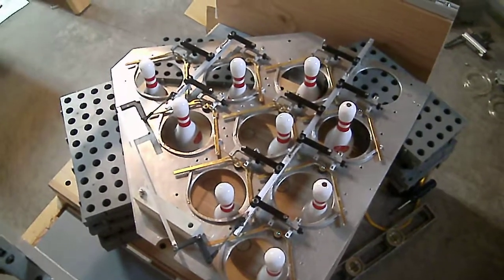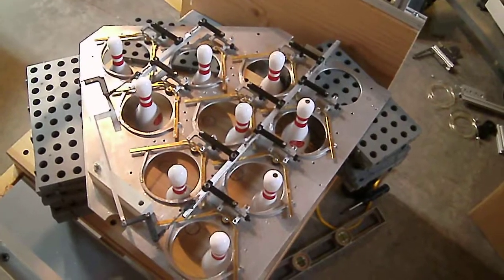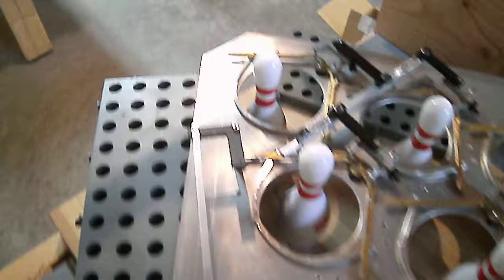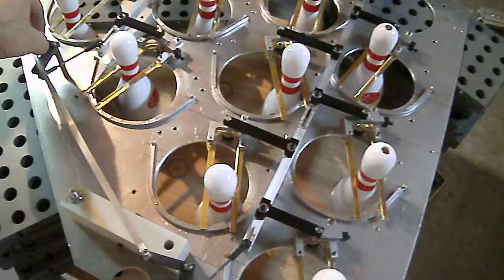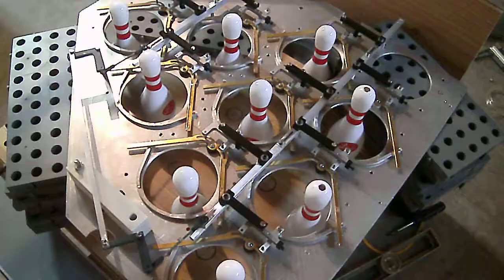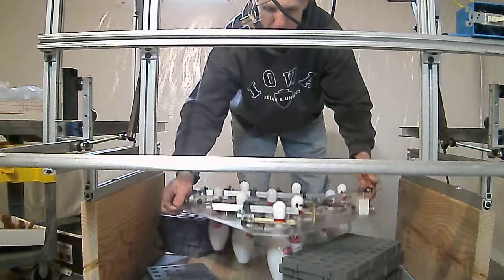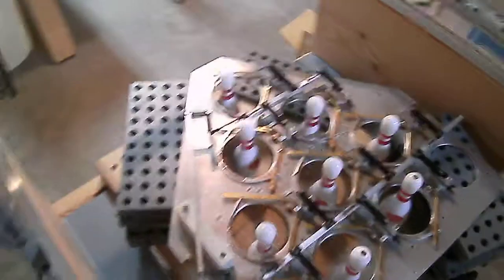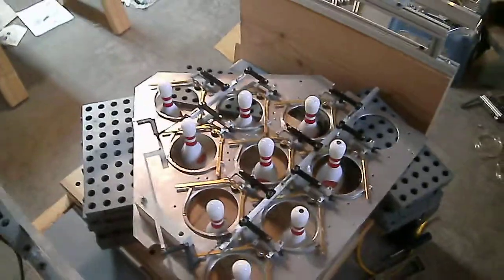half scale pinsetter grabbers being explained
This is a short video where I show the newly installed grabbers and demonstrate how they work.